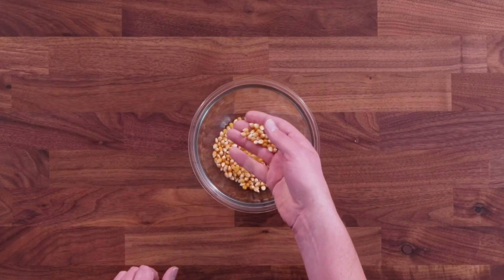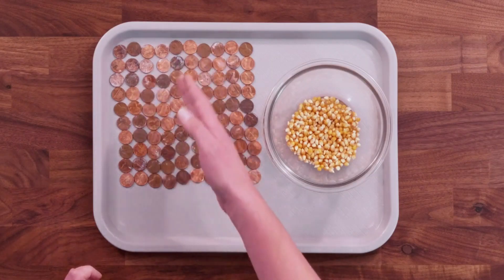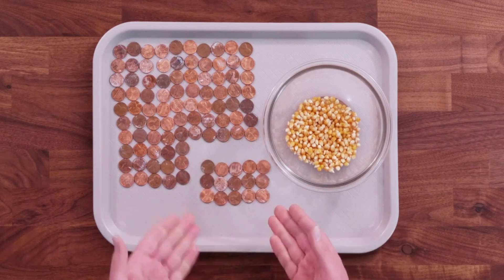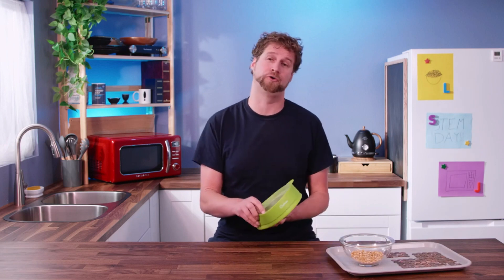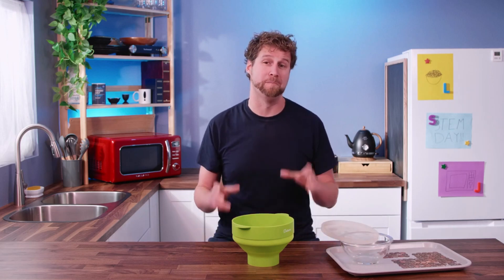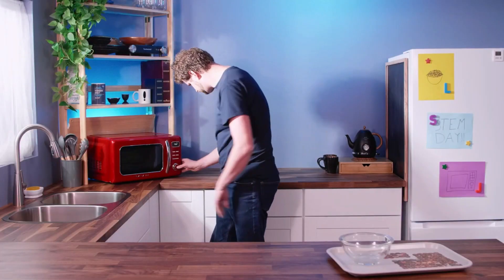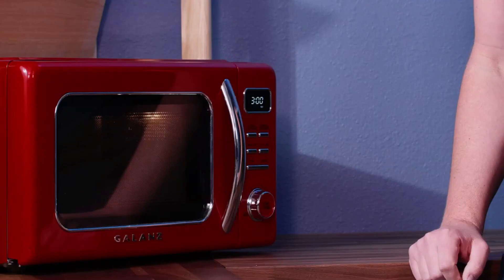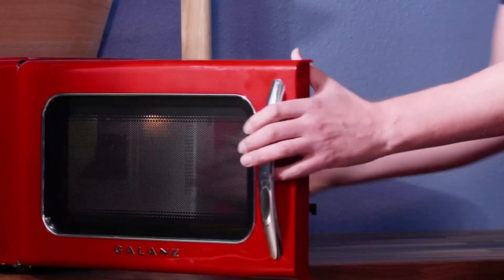National STEM Day with Sonlight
Celebrate National STEM Day (11/8) with us and pop some popcorn.  Luke explains how popcorn is a perfect STEM Day snack!

Timestamps
00:00 HI! It's National Stem Day
00:40 Popcorn! STEM Snack
01:08 Math: Percent
01:40 Science: How Popcorn pops
02:03 Technology: Percy Spencer - Magnetron
02:30 Engineering: Microwaves
03:13 POPCORN!